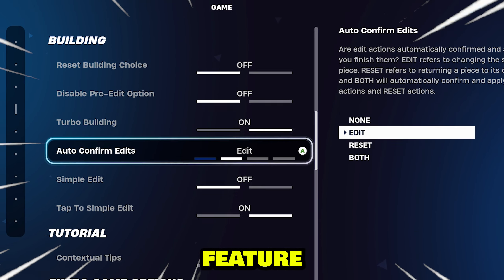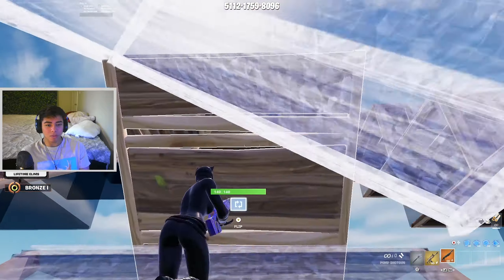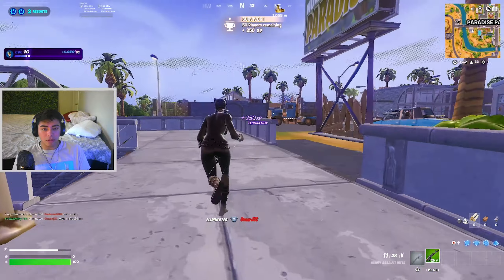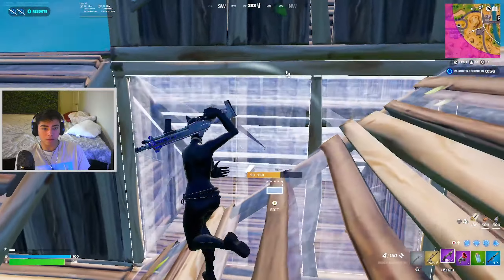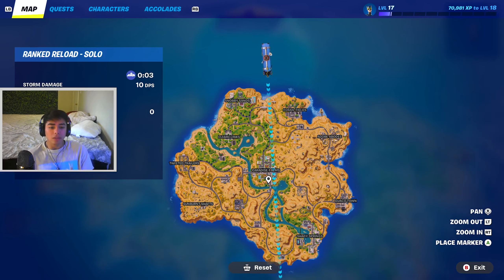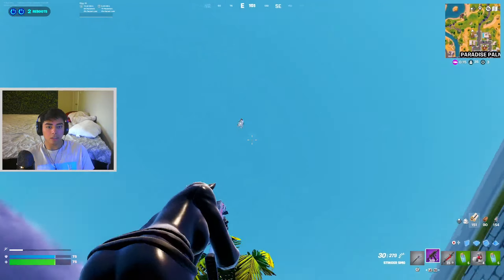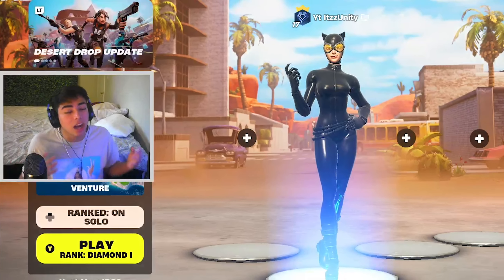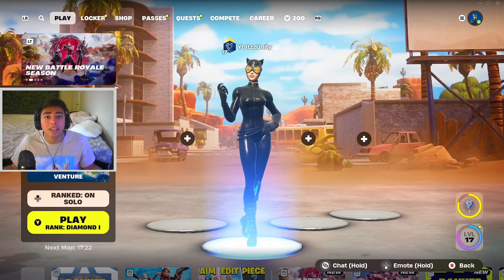(EASY) Way To Get Better at Editing!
Showing my gameplay with Simple Edit ON! Lets get this video to 100 LIKES!